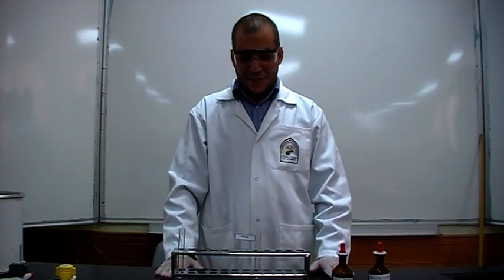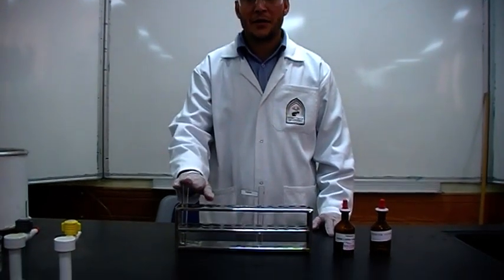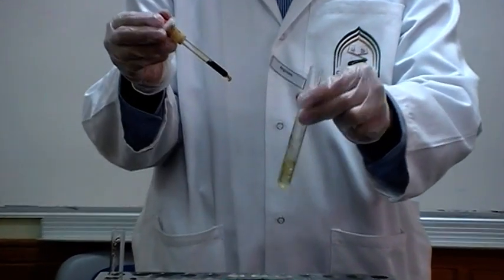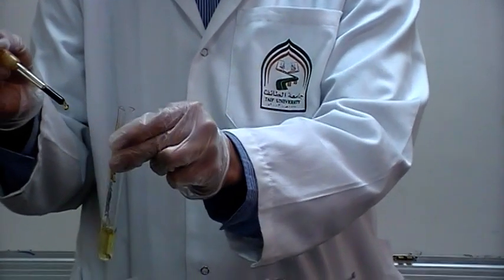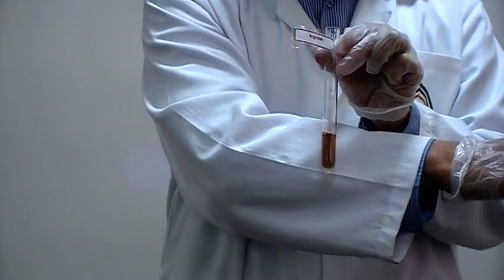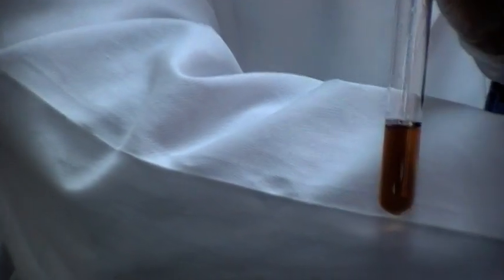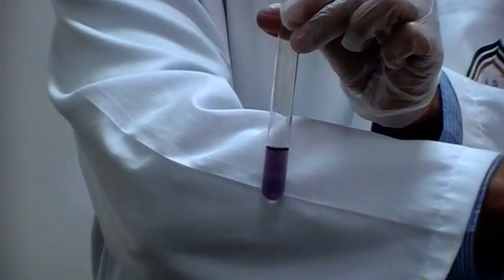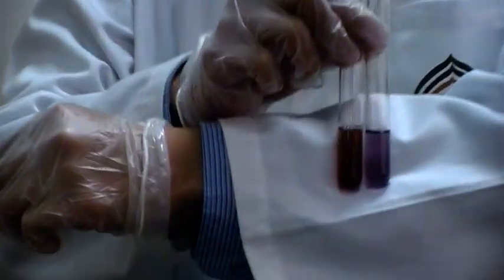Sakaguchi test Part 2 (Identification of Amino Acids: Arginine)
Principle:
Sakaguchi test is Specific for free Arginine or proteins containing Arginine.
Sakaguchi's test is positive for the amino acid containing the guanidine group in Arginine. Guanidine group present in the amino acid reacts with α-Naphthol and alkaline hypobromite to give red-coloured complex.